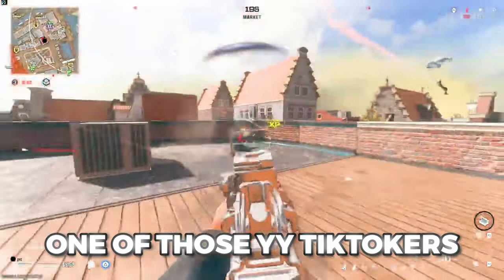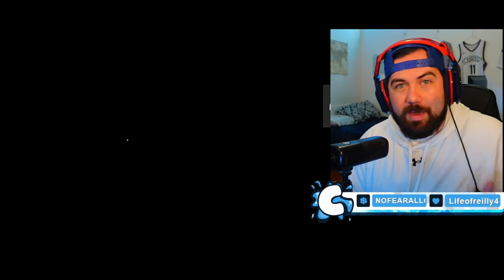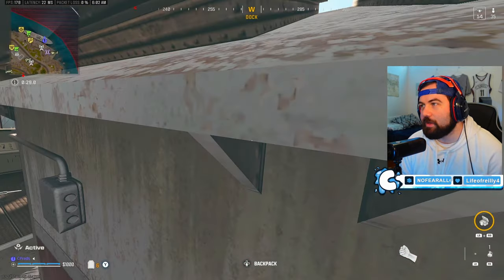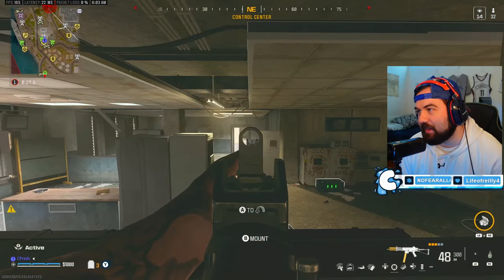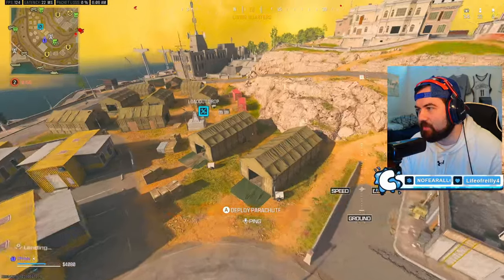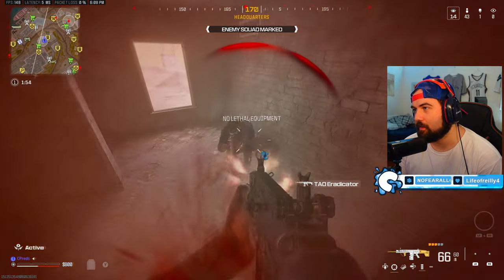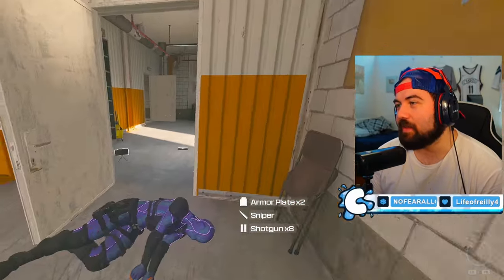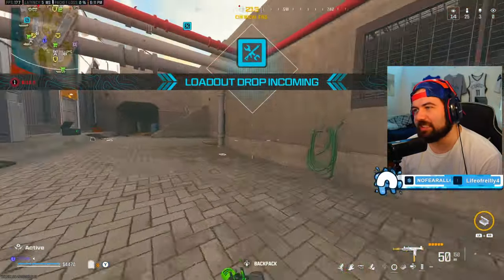These Movement Mistakes are COSTING YOU on Rebirth Island!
REBIRTH ISLAND IS BACK and you might be looking to improve. Here are all the tips you need to be successful, especially pertaining to movement and improving your movement on Rebirth Island and Warzone 3

🚨 Consider joining the channel for unique Members' Only videos, a CPreds channel badge, special Discord roles/access, and even more:

👓 CPreds is partnered with Gamer Advantage for the BEST eyewear to protect you during gaming, work, and dangerous blue light!

🕹️ CPreds is partnered with KontrolFreek. If you want performance grips and controller extensions for great value that are PROVEN by research to increase your K/D in Warzone, grab one and use Code "CPREDS_" and save 10% as well!

🟥 I livestream a few times a week on YouTube and would love to see you in a stream sometime!

👔 CPreds is a content creator for Xen!